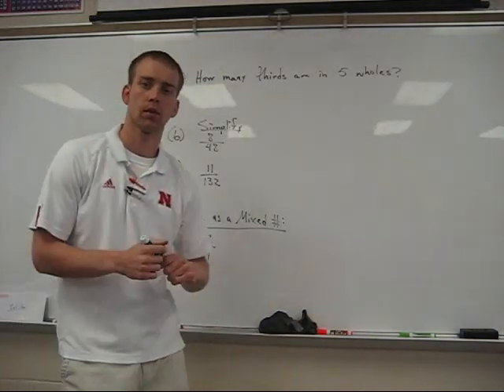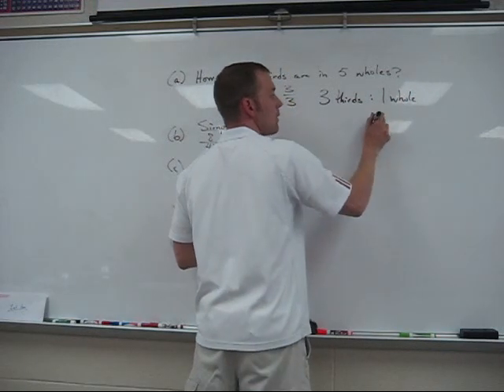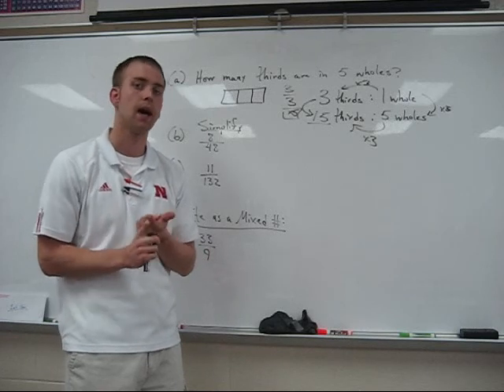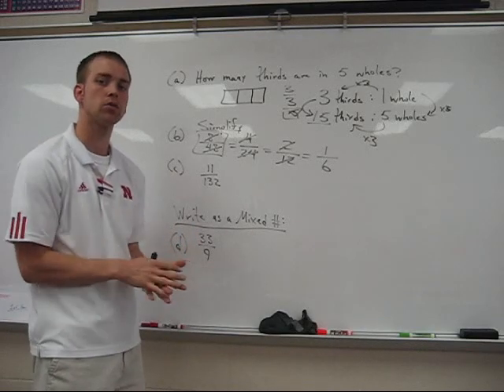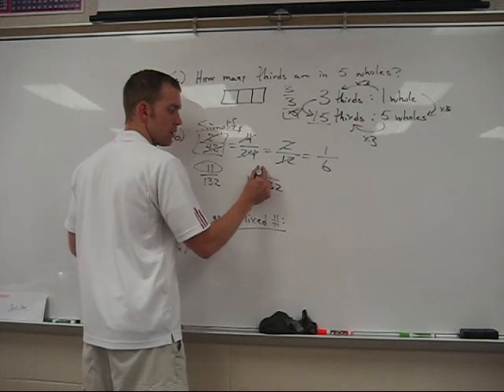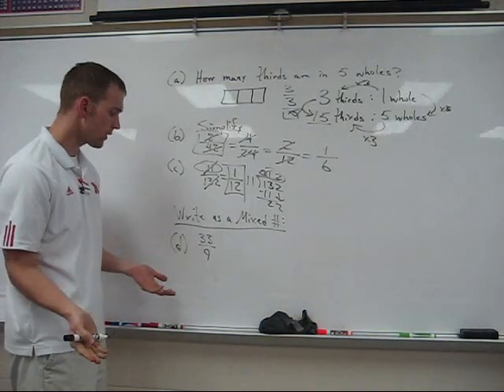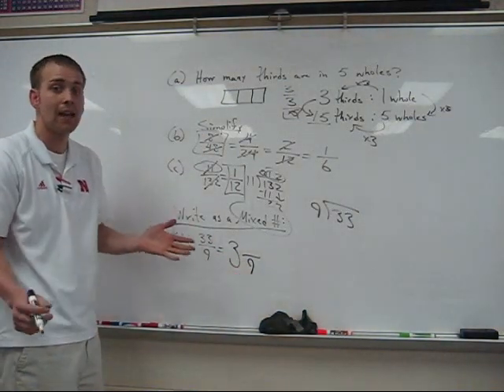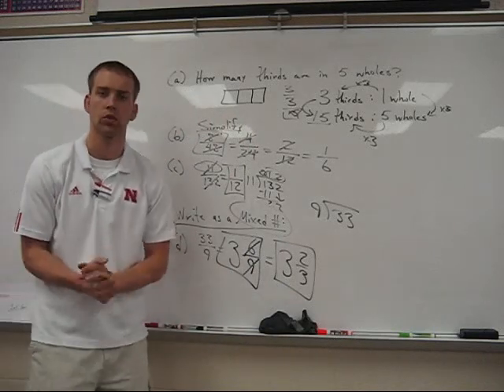Simplifying Fractions Worksheet Tutorial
Here is the tutorial for the Simplifying Fractions Worksheet that I gave as homework.